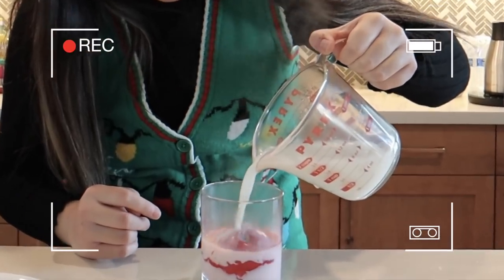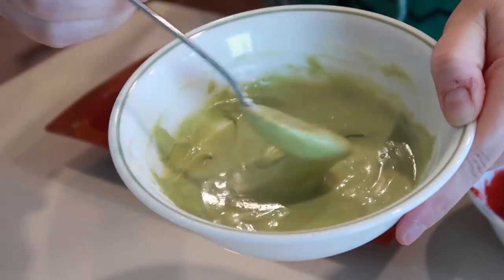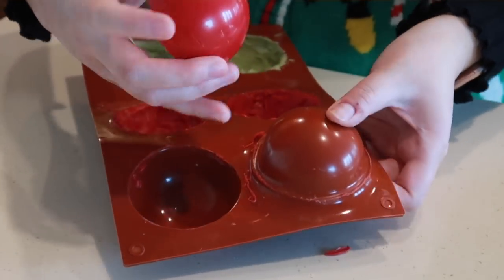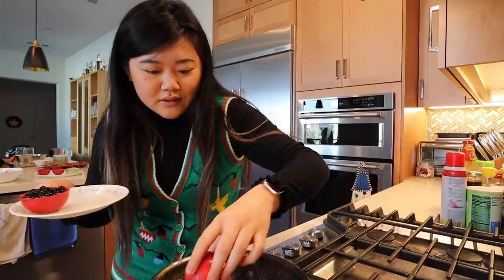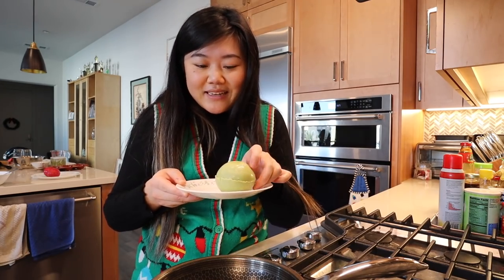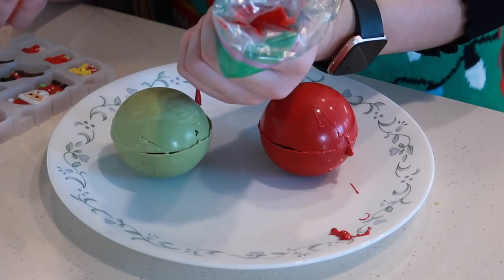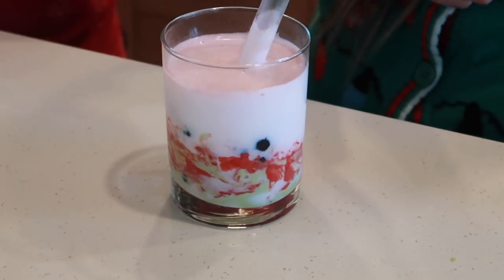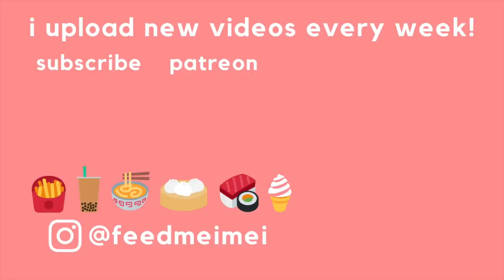I Tried Making BOBA HOT CHOCOLATE BOMBS! (Testing Viral Easy TikTok Trend)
Today we are testing a viral TikTok hack, HOT CHOCOLATE BOMBS! But we are putting our own spin on it by adding BOBA inside! This is a super fun way to celebrate the holidays/Christmas while trying an easy TikTok trend.

Boba I use at home

🎵 MUSIC 🎵
Engelwood ft. Joakim Karud - Christmas in July